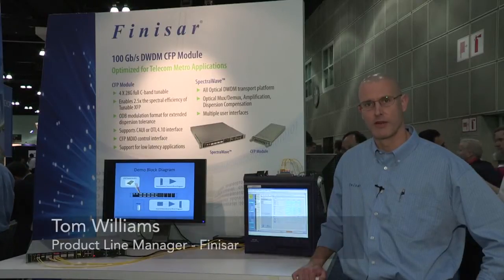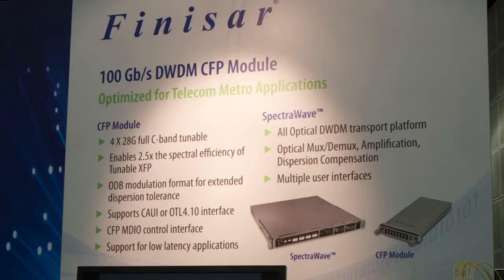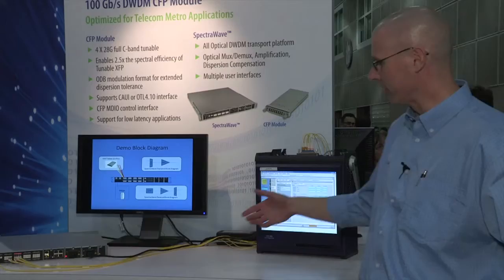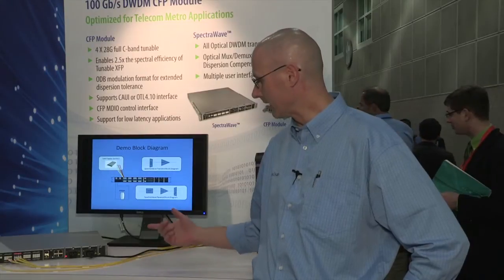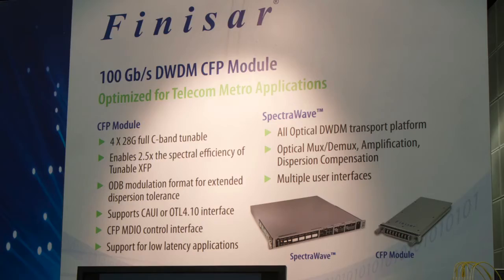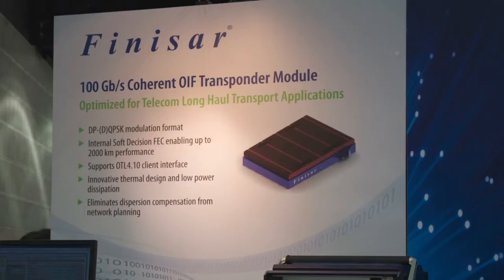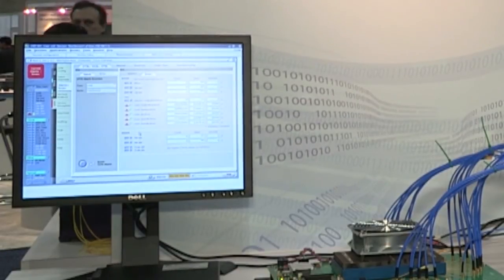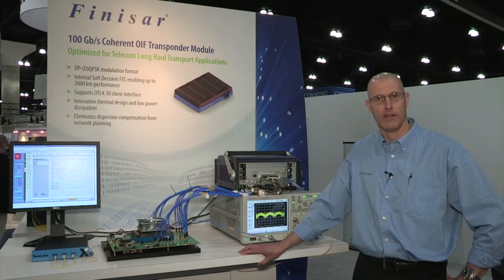OFC 2012: Finisar Technology Demonstrations of 100 Gb/s Coherent Transponder and DWDM CFP Module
Watch these Finisar technology demonstrations from OFC 2012 including a 100 Gb/s Coherent OIF Transponder Module optimized for telecom long haul transport applications and a 100 Gb/s DWDM CFP Module optimized for telecom metro applications.